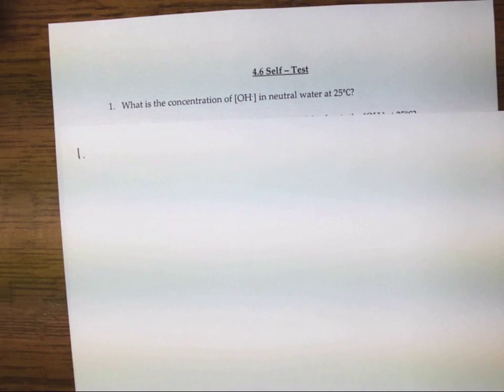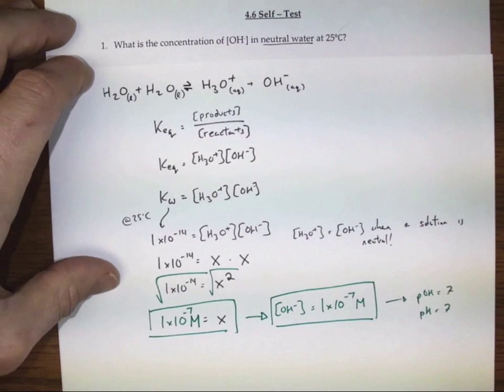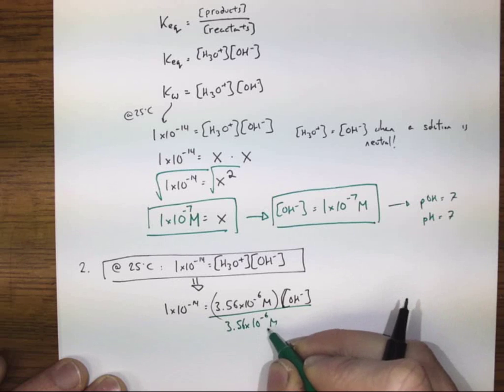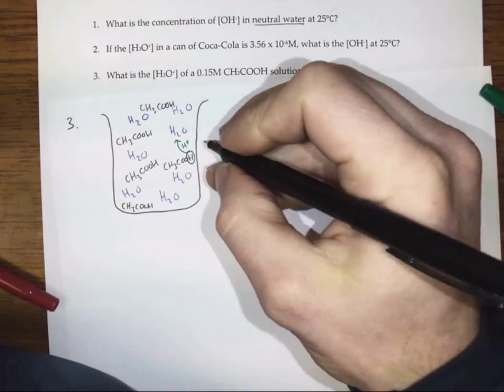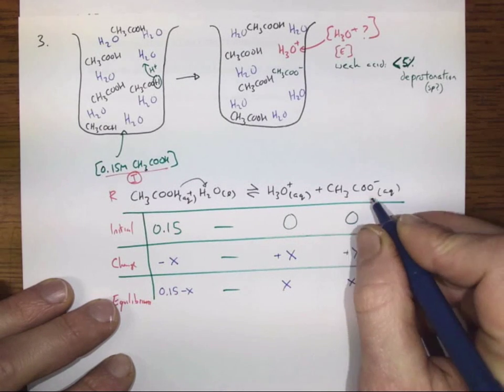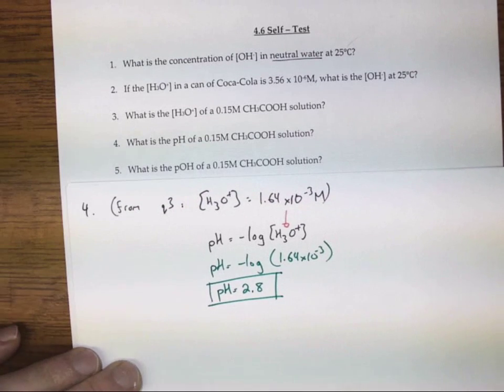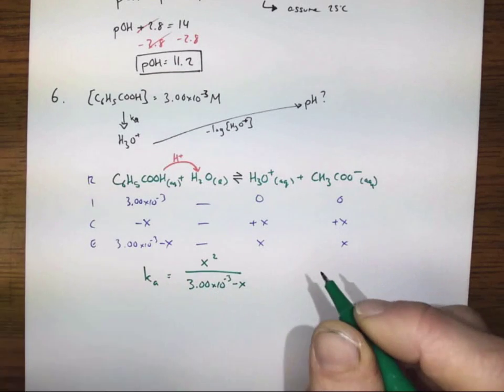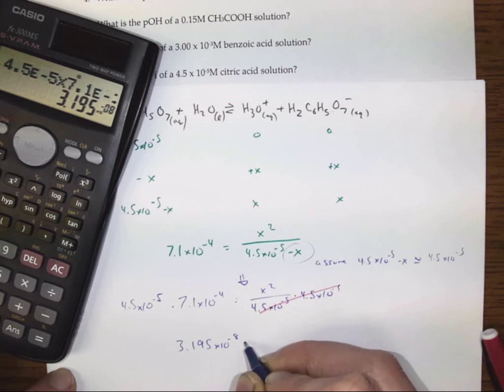4.5 - Kw, Ka and RICE Boxes Solutions